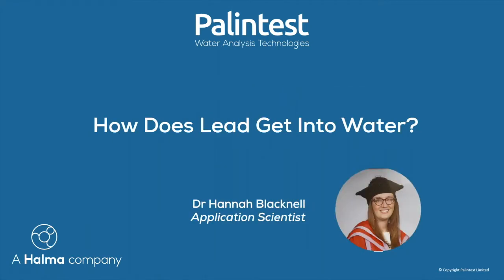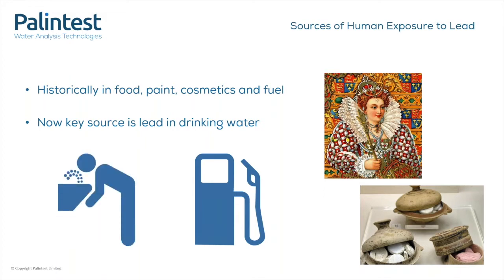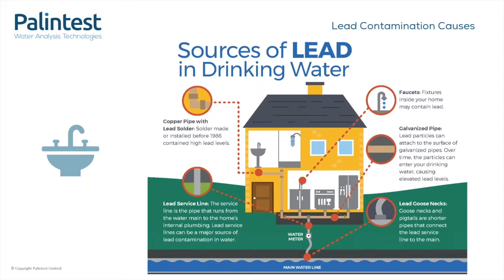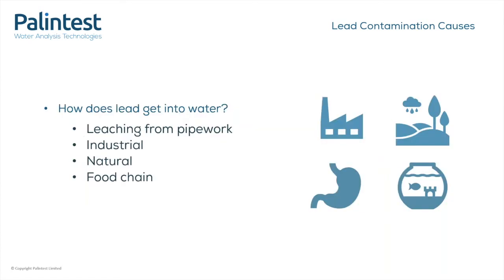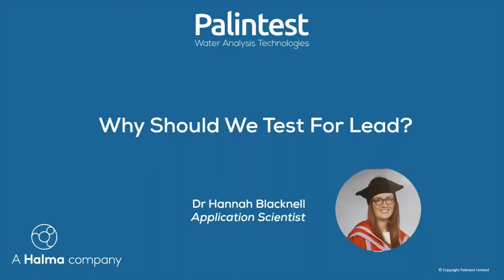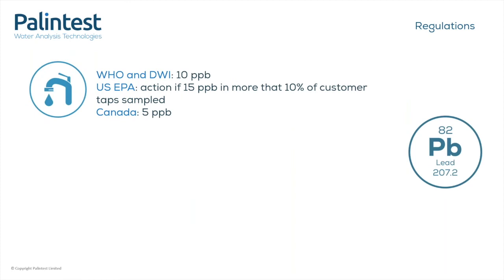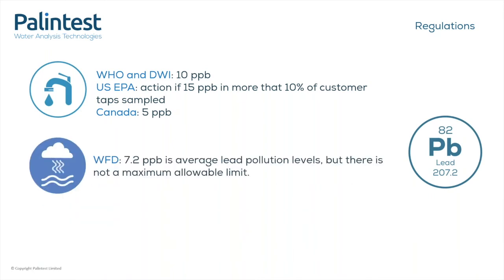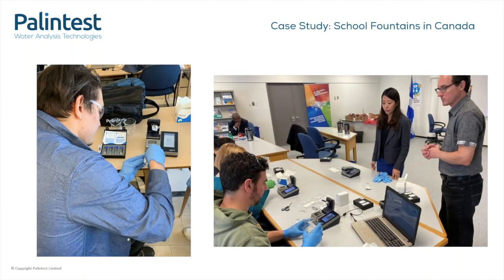Lead in water: how does get lead into water and why we need to test for lead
In this webinar, Palintest's Application Scientist tells us more about lead in water, how it enters our water supply and why it is so important to monitor the amount of lead in our water.